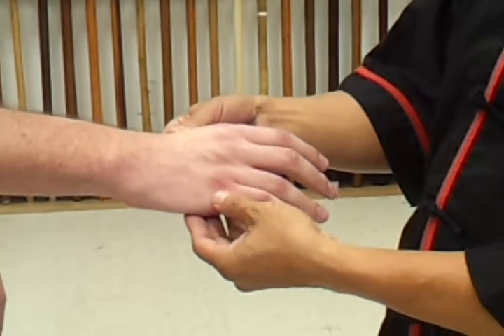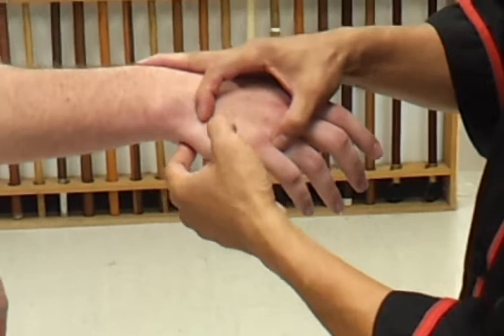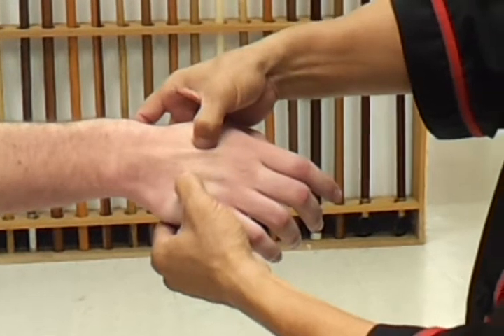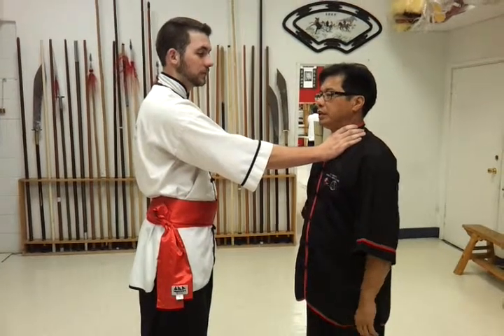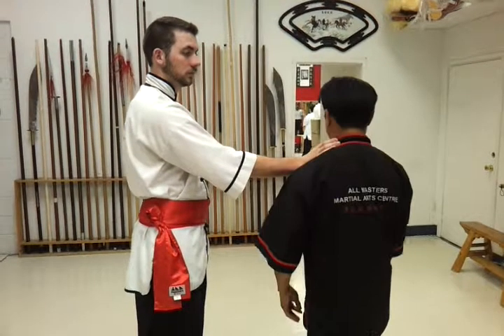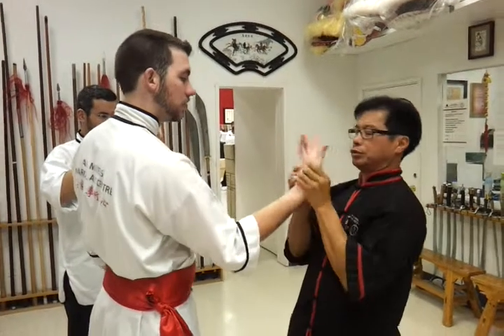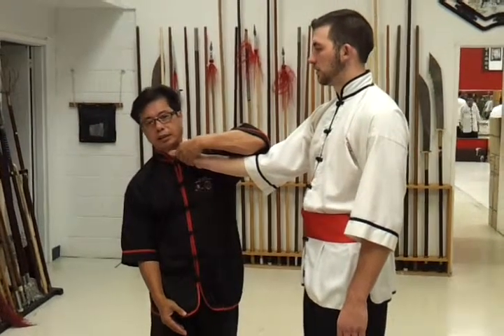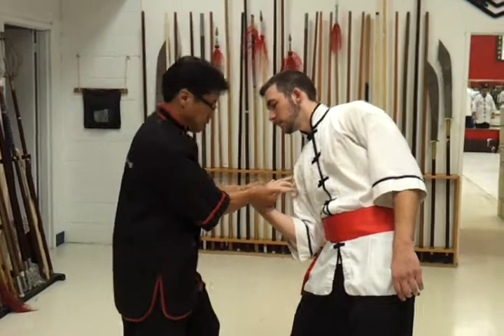chin na 1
The All Masters Martial Arts Centre is a traditional Kung Fu club that offers training in several systems of Shaolin Kung Fu. The head school has two fully equipped studios open seven days a week located in Mississauga, Ontario, Canada.
All Masters Martial Arts Centre is perfect for those who wish to relax, build confidence or protect oneself. The schools method of training at each individual's level makes All Masters an excellent choice for members of all ages, sexes, sizes and strengths. All Masters Martial Arts Centre has been in Canada for 36 years. Grandmaster Augustin Ngu (9th degree), the head instructor and founder of All Masters, has 46 years experience teaching Kung Fu including Shaolin White Crane , Wing Chun (Ving Tsun) and Northern Shaolin (Cha Chuan), each style is balanced between both the external and internal arts.
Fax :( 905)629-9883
Address: Unit3, 1590 Matheson Boulevard. Mississauga, ON. Canada L4W 1J1